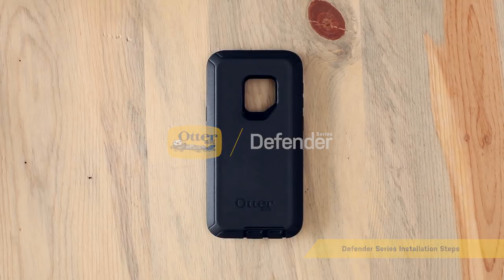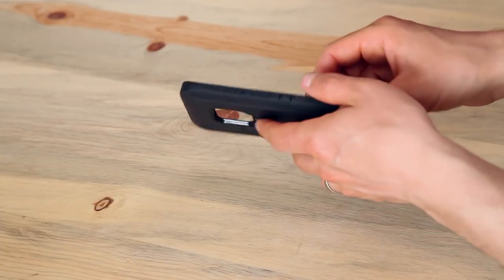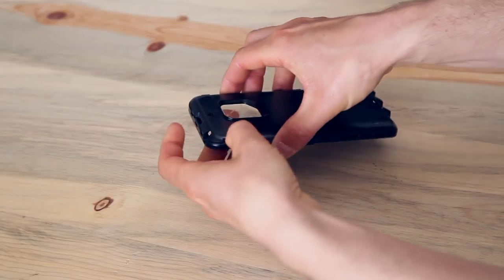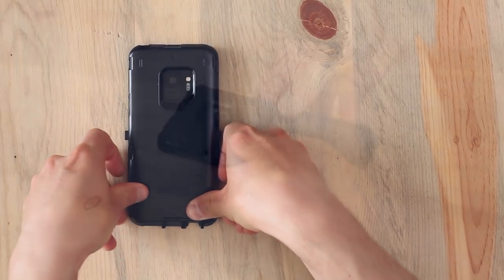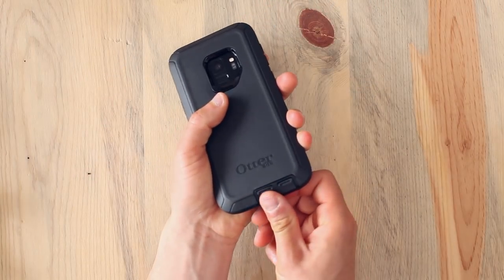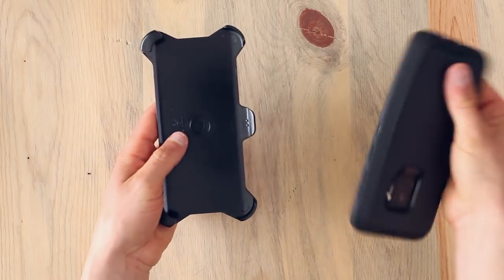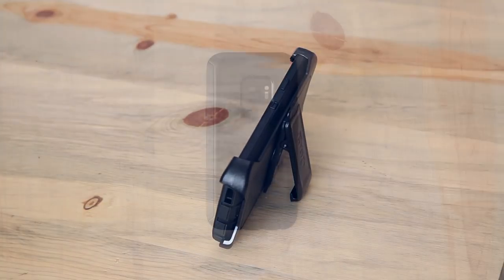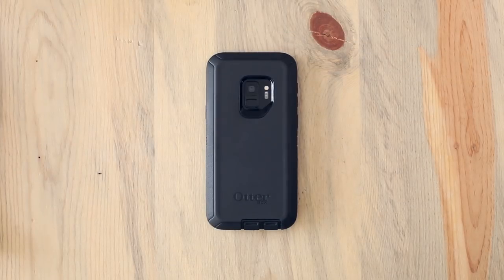Defender Series Installation for Samsung Galaxy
Defender Series installation steps for Samsung Galaxy devices.